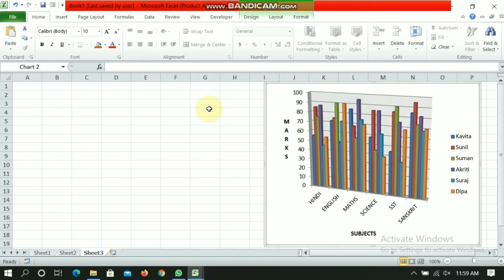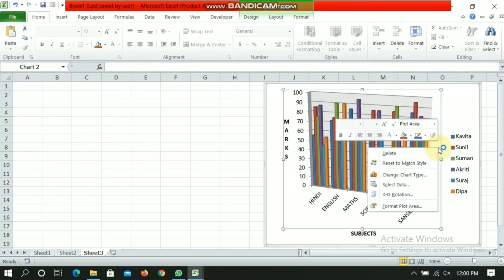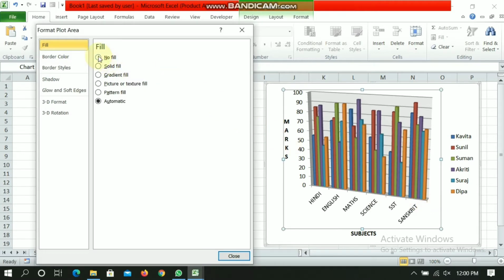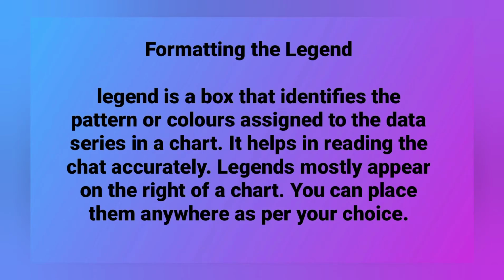Class 7 Ch-7 Advance features of Excel ( Part 3)